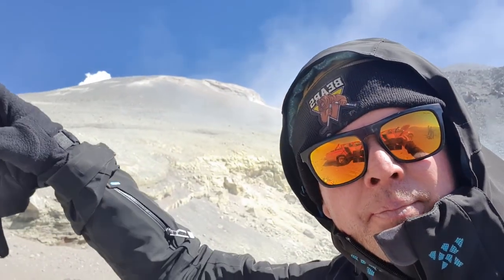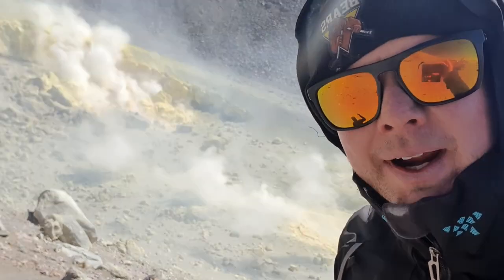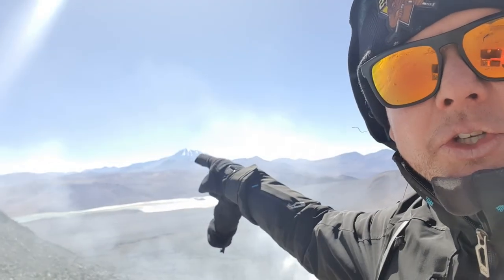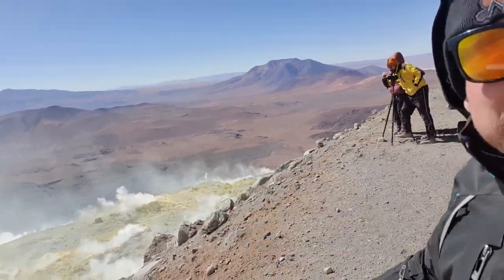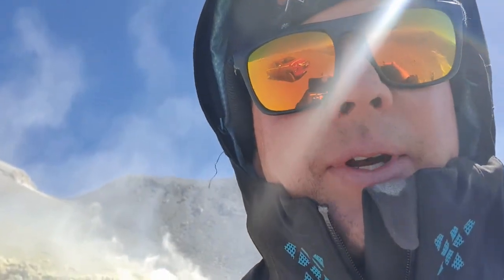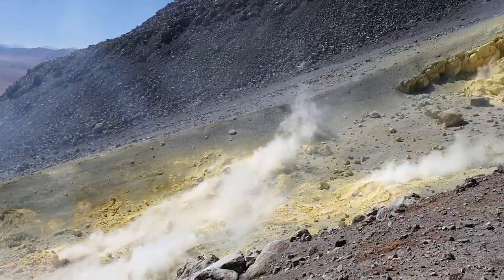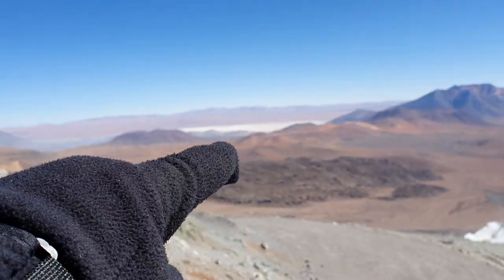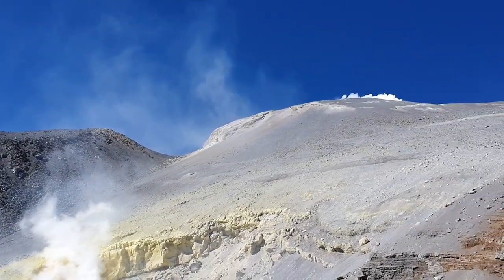Fieldwork at Volcán Lastarria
Part of the "Diary of a Volcanologist" series, this was filmed near the summit of Lastarria at one of the fumarole fields in May 2022.